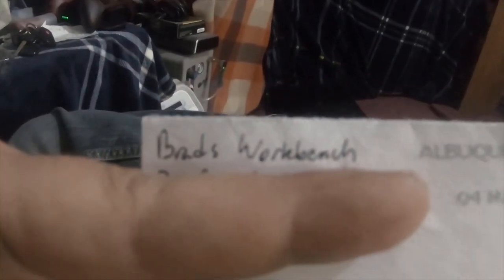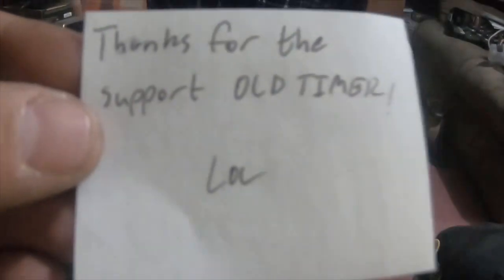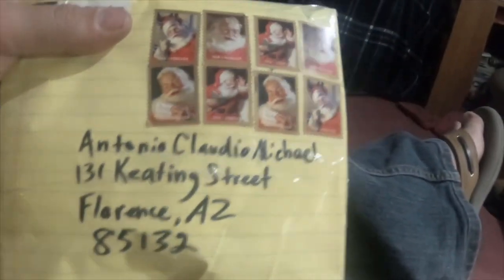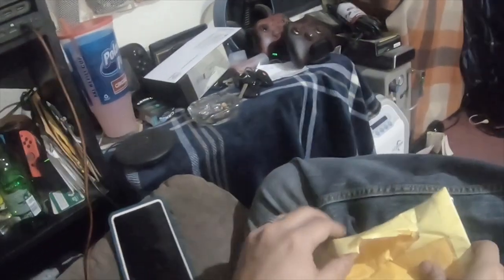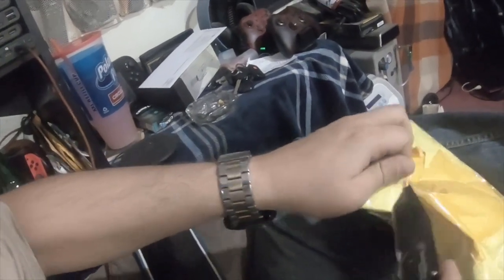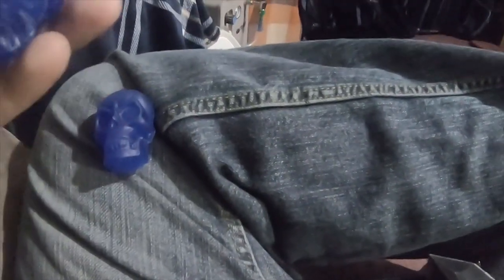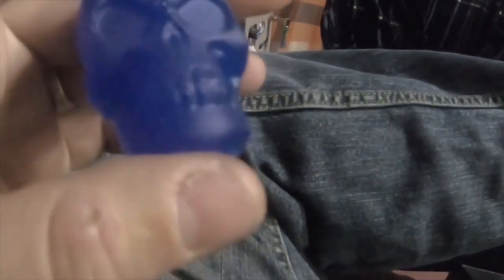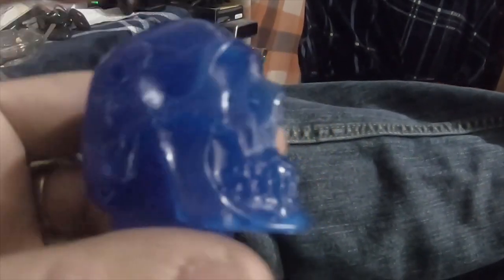Mail Call Captain Jerk N Brads Work Bench